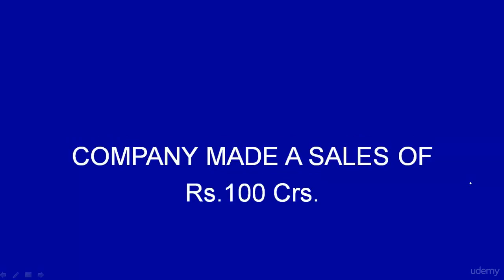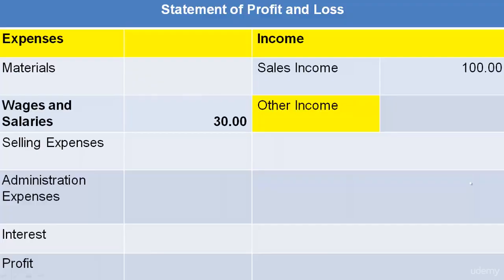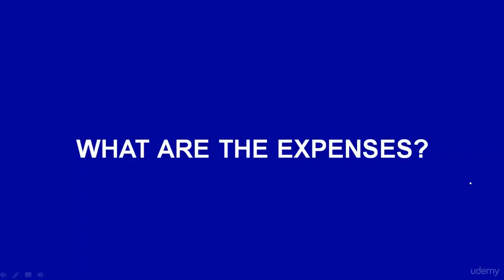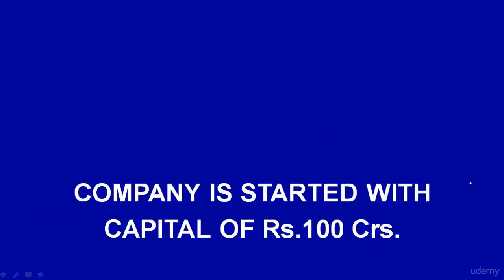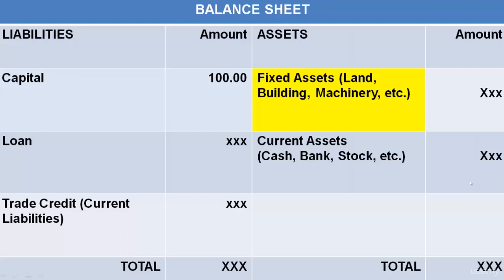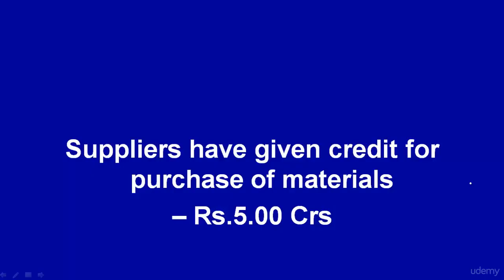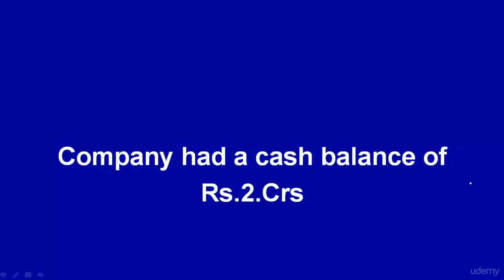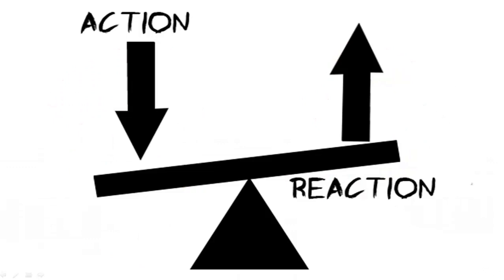Financial Statement-Making Process | Financial Statements Reading Skill